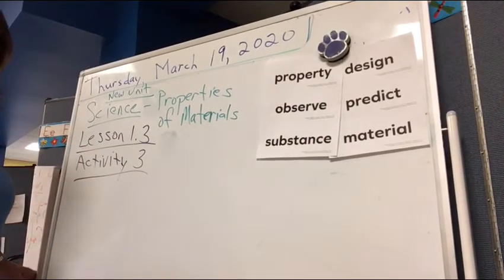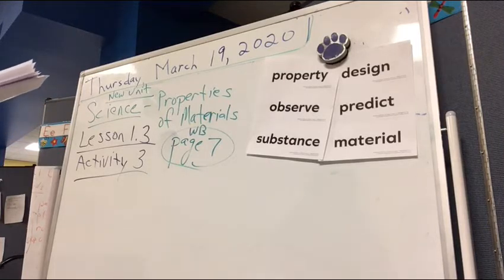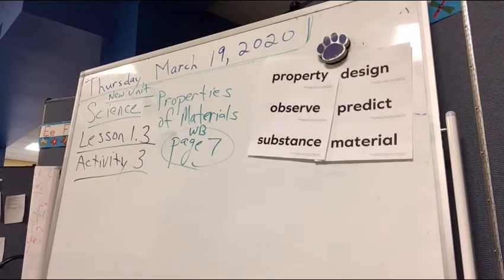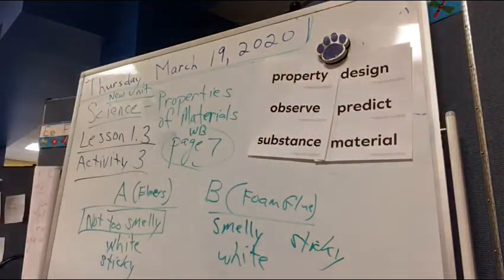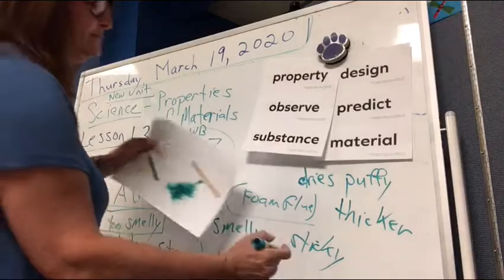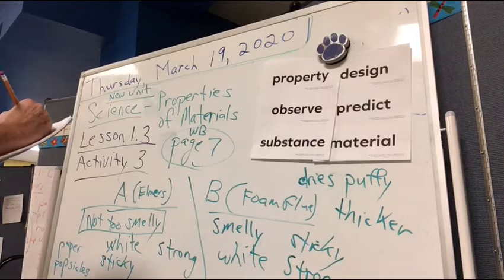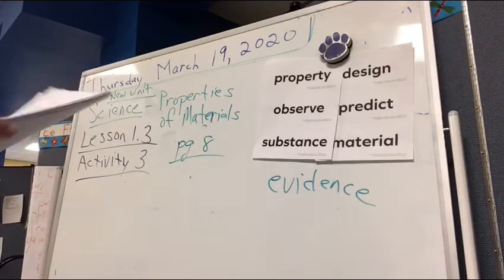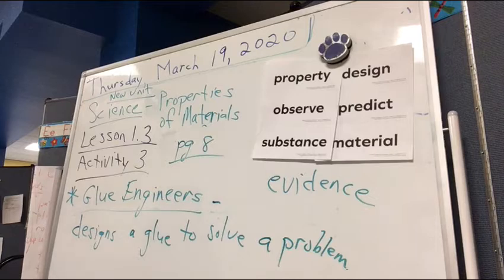Science 1st and 2nd grade. Thursday March 19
Lesson 1.3 activity 3. Thursday page 7 and 8 in web